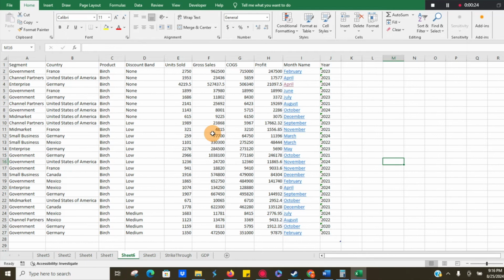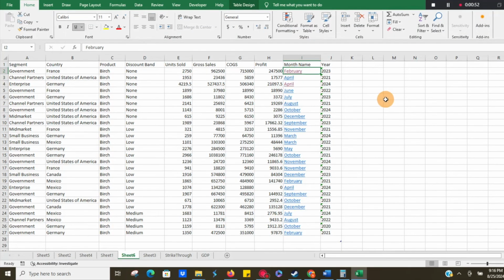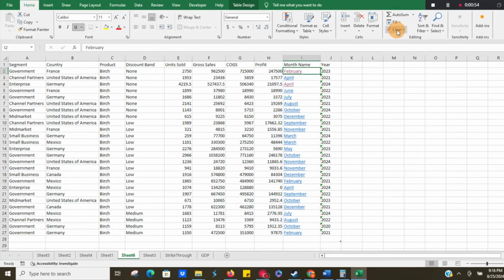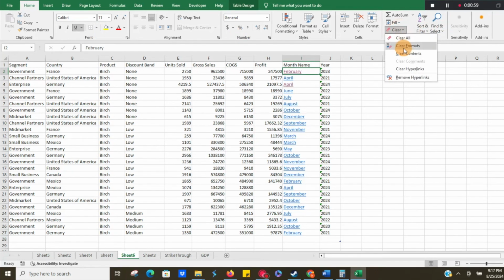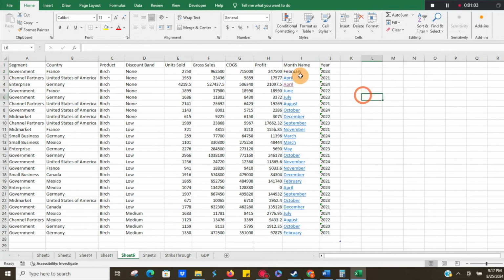Use this shortcut to remove hyperlinks in Excel tutorial video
Today I will show you a quick shortcut to remove hyperlinks from a cell in Excel.  Please let me know if you have any questions.  We cannot be held liable for any problems or issues.  We would be happy to answer any questions you may have.  Please request videos you would like to see or videos that might be helpful to you.